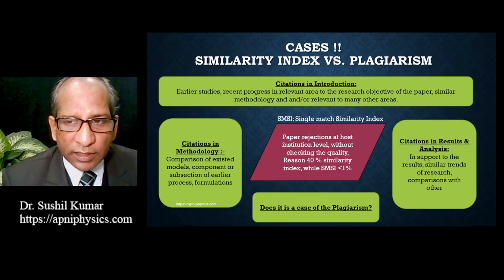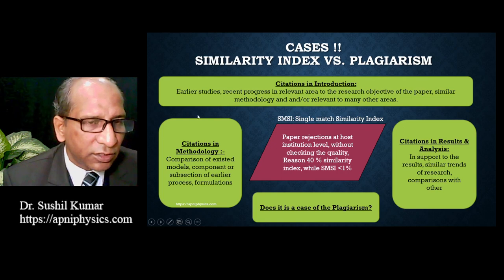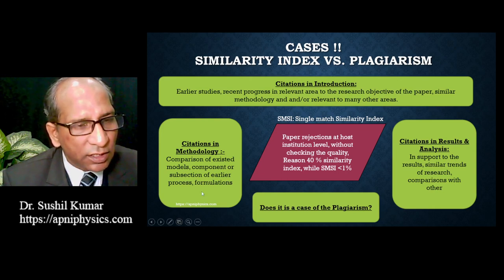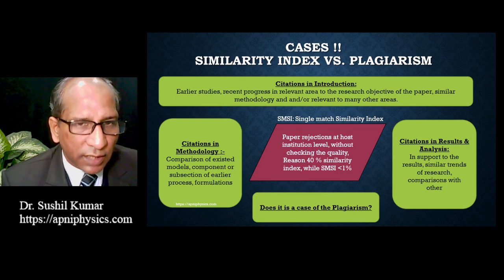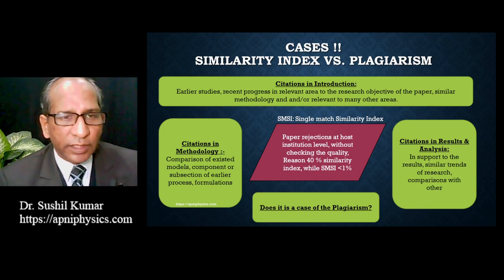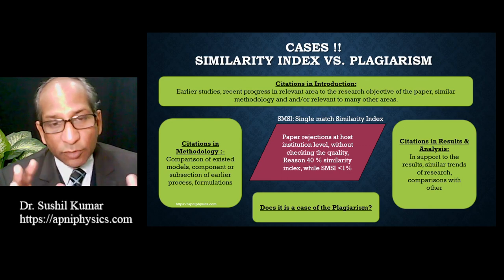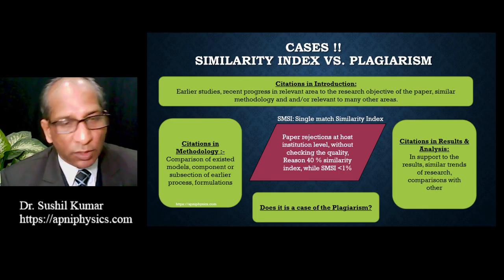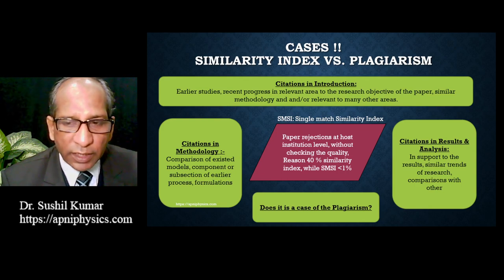Where do Cite References? |apniPhysics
BUY Teaching Tools for Online Videos:
GRAPHICS TABLET:
OR
Huion H610 Pro V2 Graphics Drawing Pen Tablet

WEBCAM:
Logitech C270 HD Webcam

MICROPHONE:
Boya By-M1 Omni Directional Camera Lavalier Condenser Microphone